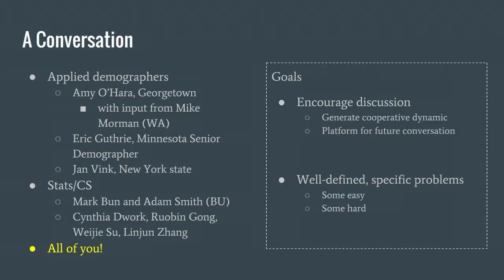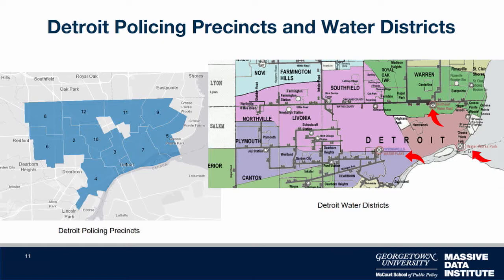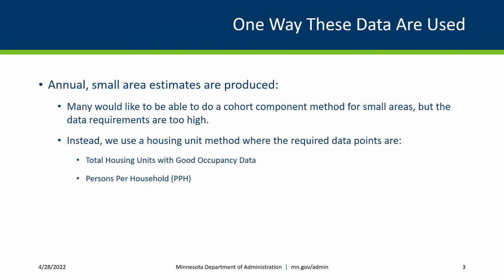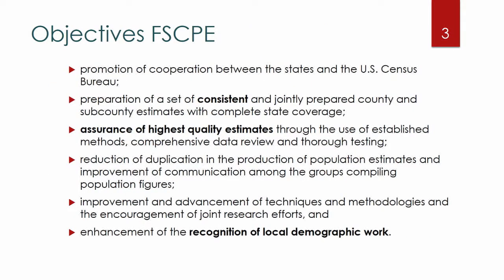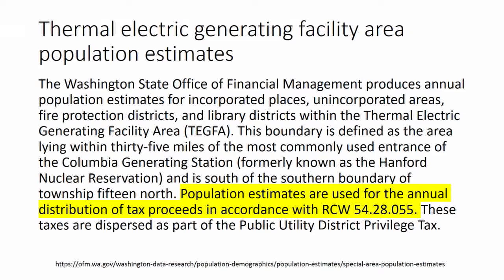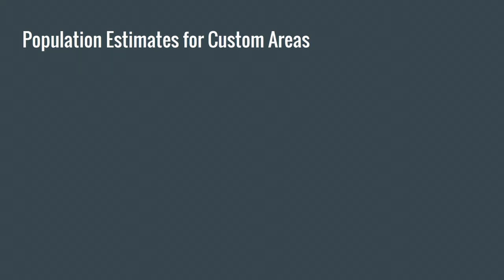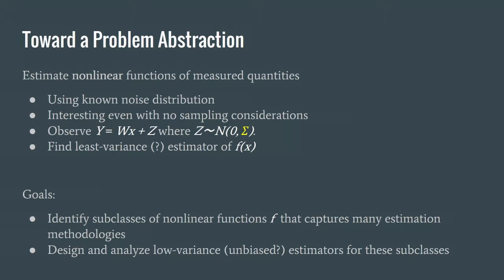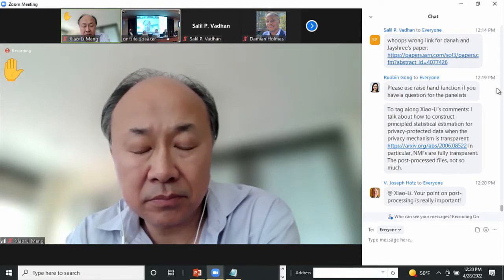Panel on Use Cases of Noisy Measurement Files, Part 1 - Applied Demography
The panel on "Use Cases of Noisy Measurement Files, Part 1 - Applied Demography" was Session 2 of the Workshop on the Analysis of Census Noisy Measurement Files and Differential Privacy held on April 28-29, 2022.

Panelists: Mark Bun, Eric Guthrie, and Jan Vink
Moderators: Amy O'Hara and Adam Smith